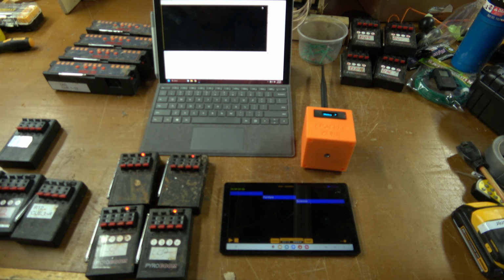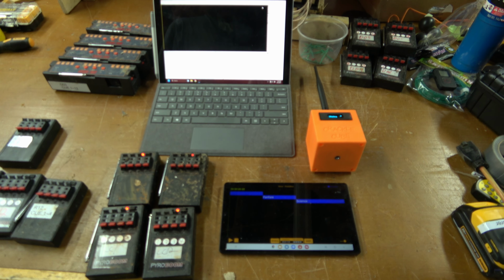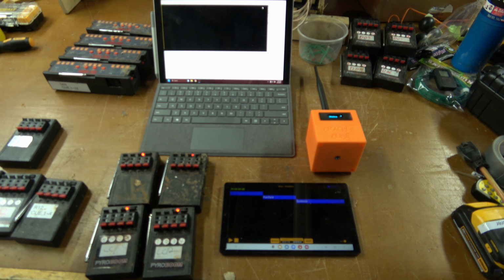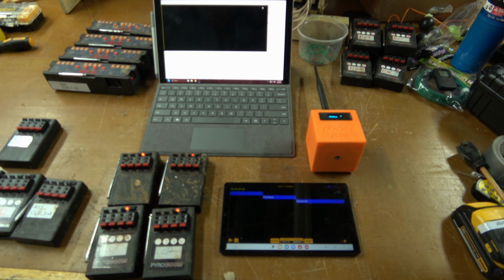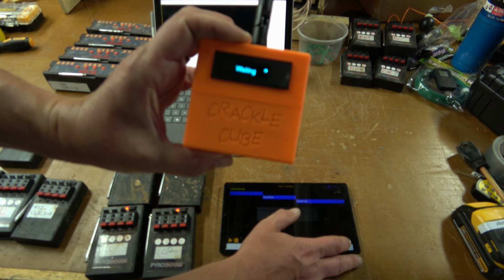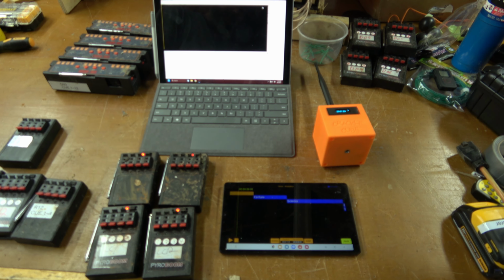THANK YOU FOR 700 Subscribers! Little show I put together to test my CrackleCube and thank you ALL!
I appreciate you all and really never thought I would crack 100 subscribers!  I hope you enjoy this quick little thank you I but together!

And I bought the crackle cube on my own with my own money, found it on my own, and just think its a neat device that can stretch my cheap little system and let me do a lot more with it!

For cakes I had
Patriotic Fanfare - Superior X2
Super Duty - Cutting Edge X2
Sound of cannon - Super Fireworks
Extreme Machine - World Class X2
Gemstone Jackpot - Black Scorpion X2
Bling Bling X2 - Brothers
Pulse Pounder - Winda
Green Glitter Missle Battery - Shogun
Silver Cascade - shogun
red & Blue - Shogun
Bonfire - Shogun
Grave Digger - World Class Fireworks

108 ball shells
first 36 all Superior Premium ball shells
2nd rack 18 premium and 18 Magnum ball shells superior
3rd rack 12 Premium 12 magnum by superior 12 Mystic Warrior - Magnus

00:00 Intro
00:30 CrackleCube
02:19 THANK YOU AGAIN
02:55 Holy MOLY 700
06:14 Drone view